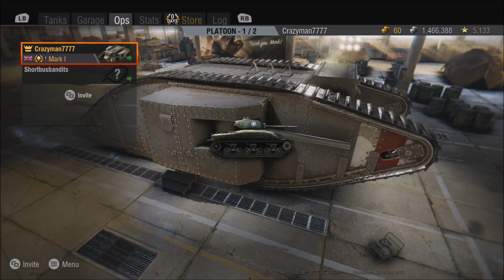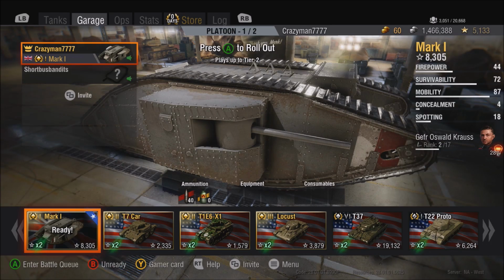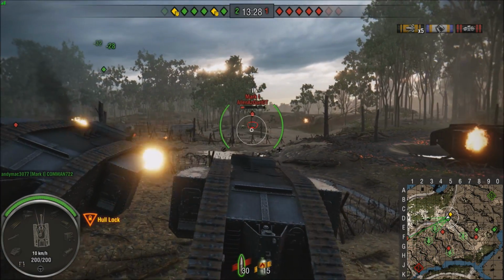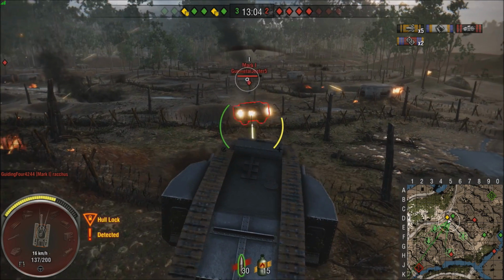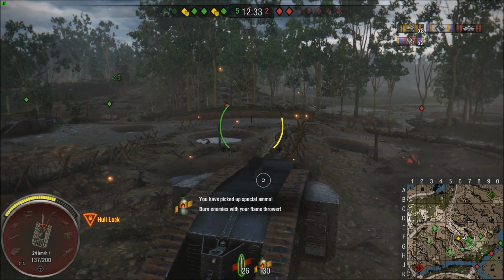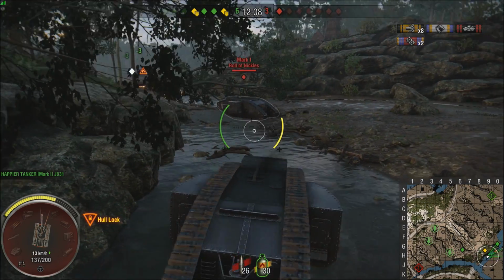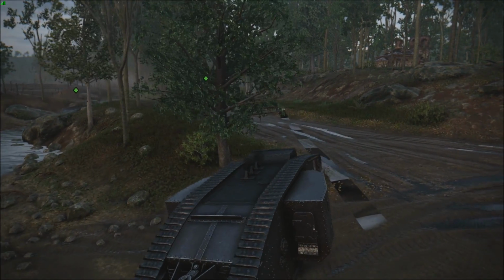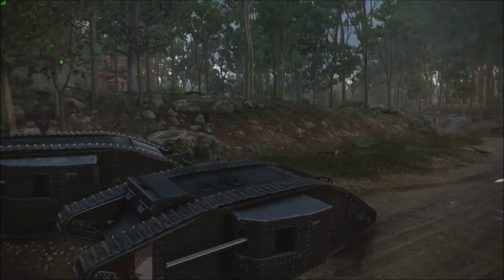100th Anniversary Tank; Mark I Madness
Mark I!